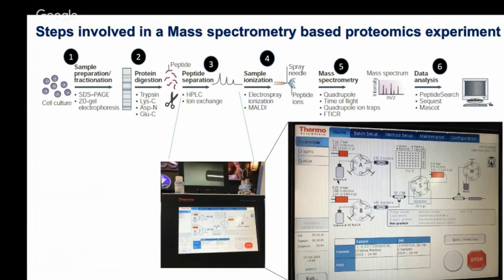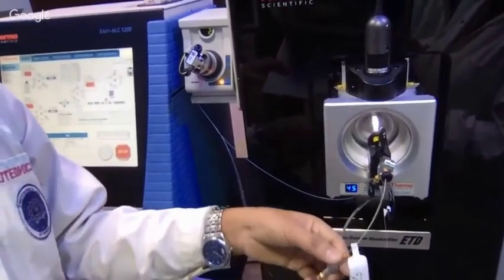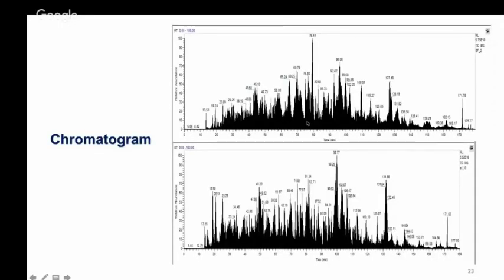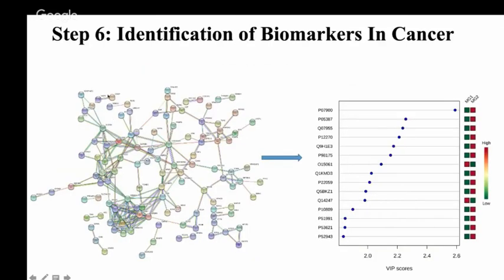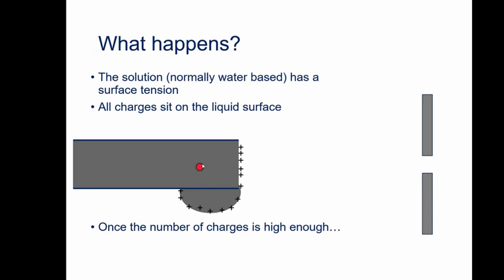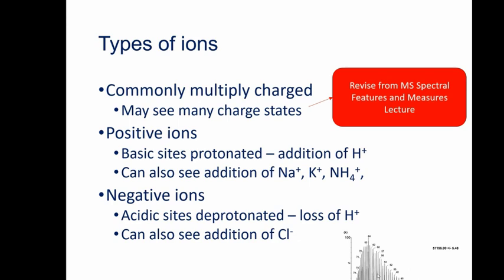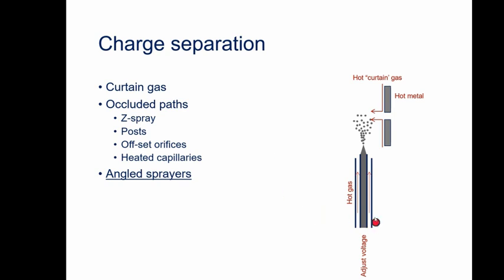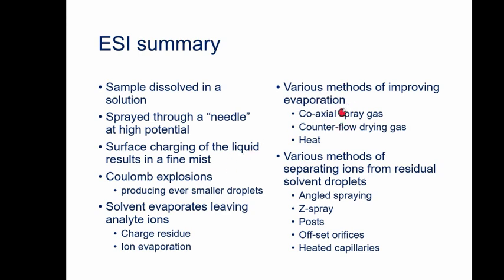Live Session 9: Introduction to MS-based Proteomics: LC, MS parameters and protein identification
Live Interactive Session by Prof. Sanjeeva Srivastava